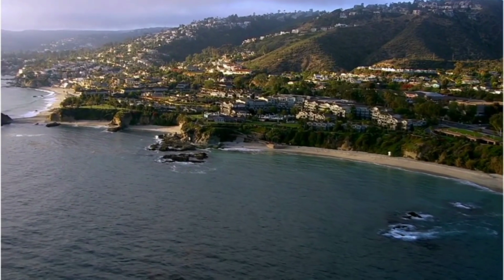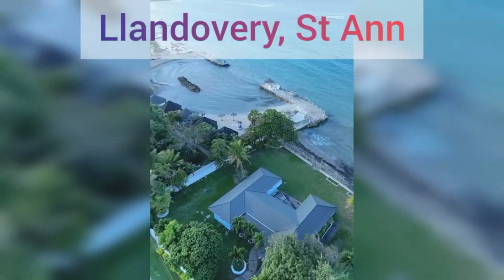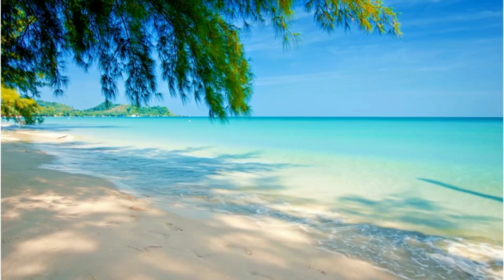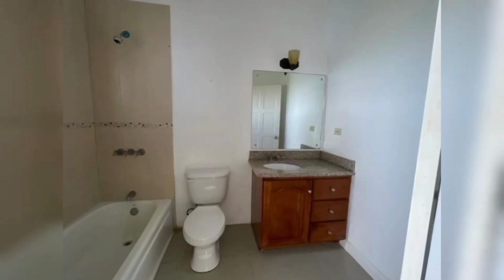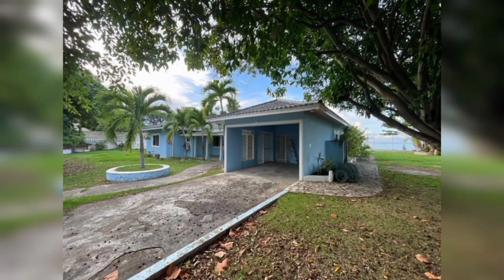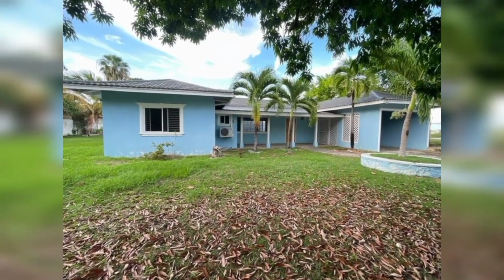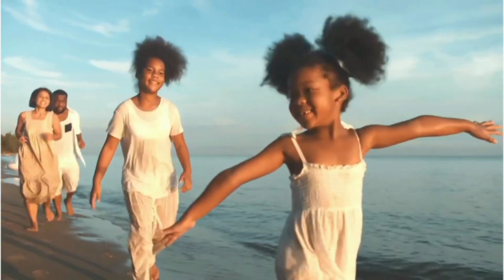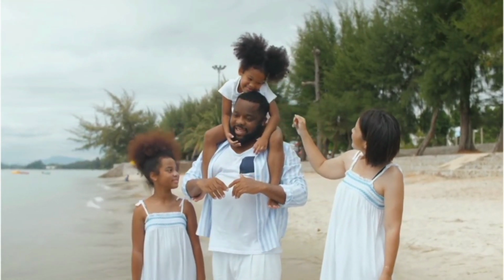PRICE REDUCED 4 Bedroom 4 Bathroom House At Llandovery Estate, St Ann, Jamaica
Your Beachfront Escape Awaits with Endless Possibilities!" Welcome to your dream beachfront oasis! This stunning 4-bedroom, 4-bathroom home is perfectly situated on just under half an acre of pristine coastal paradise. Step out of your back door onto a pristine sandy beach with crystal-clear waters. Enjoy breathtaking sunsets and the soothing sound of waves right from your own backyard. 4 bedrooms and 3 bathrooms provide ample space for family and guests. Remote gate entry ensures privacy and security. A carport offers convenient covered parking. The expansive lot allows for potential expansion. Beachfront access for swimming, sunbathing, and water sports. This beachfront home is a rare gem that combines natural beauty, income potential, and the flexibility to expand and customize your paradise. Don't miss the opportunity to own this slice of heaven on the Jamaican north coast.

JMD $ 187,668,000 CAD $ 1,698,507 € 1,124,838 £ 953,210

AGENT DETAIL
Wayne Nelson
MLS-84558